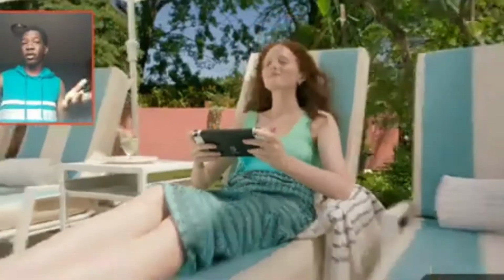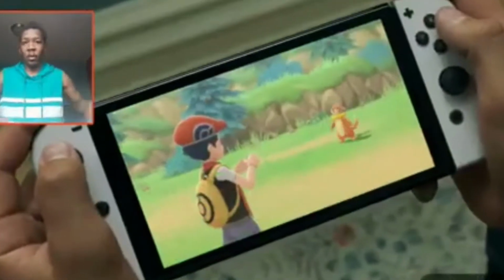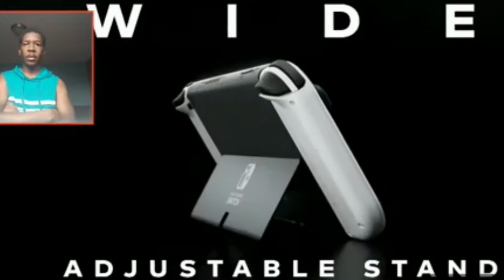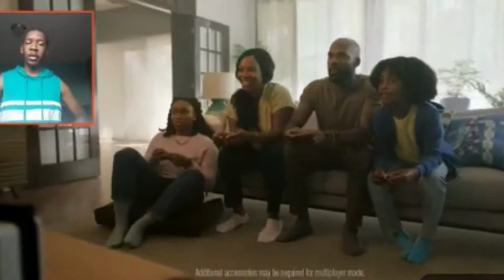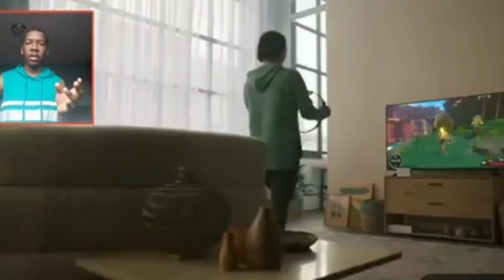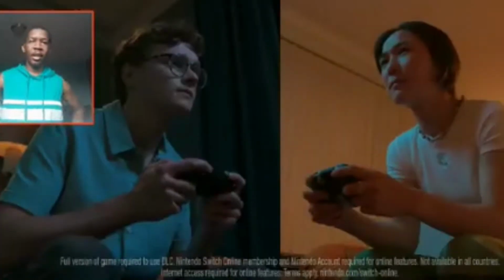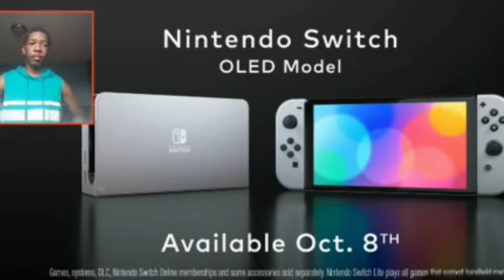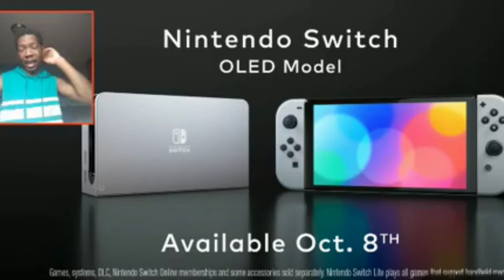The New Nintendo Switch Console Is A...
Nintendo Switch New Display Console...